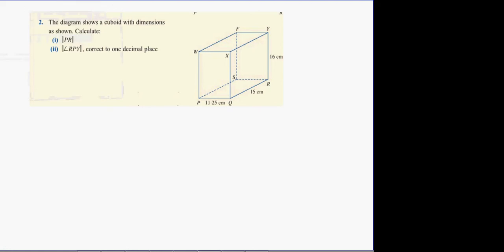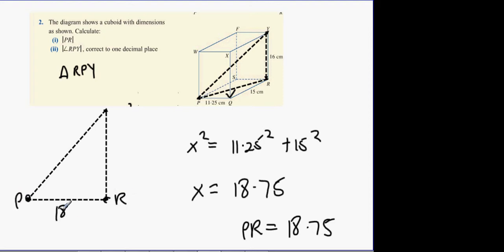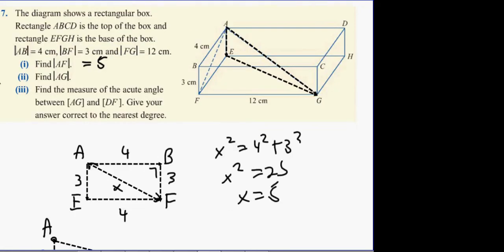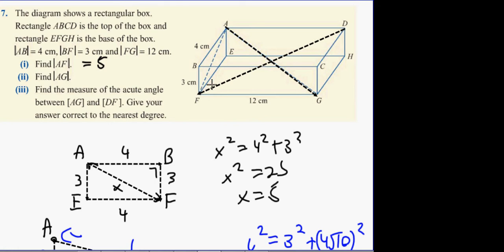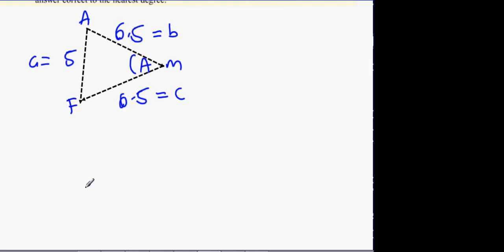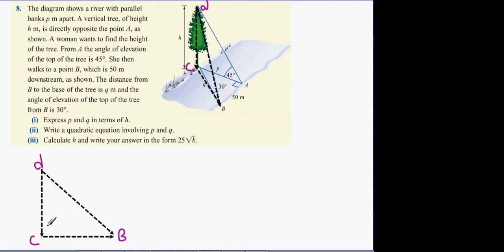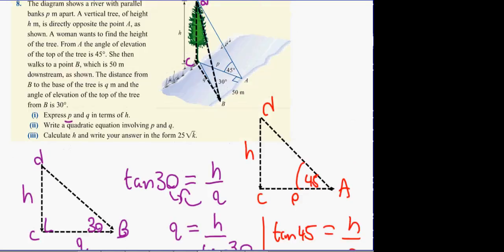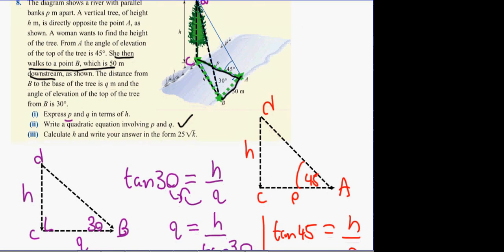5th exercise 9 8 q2q7q8